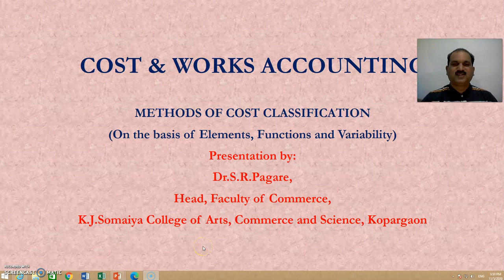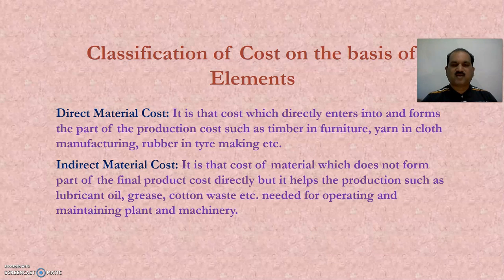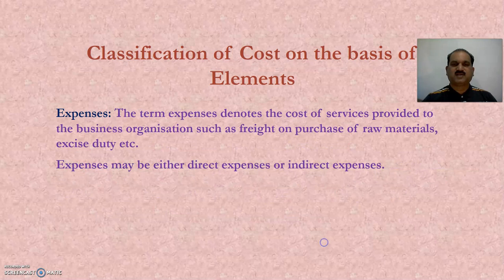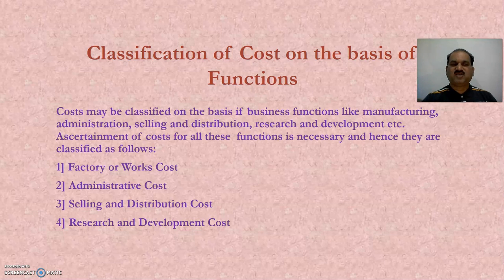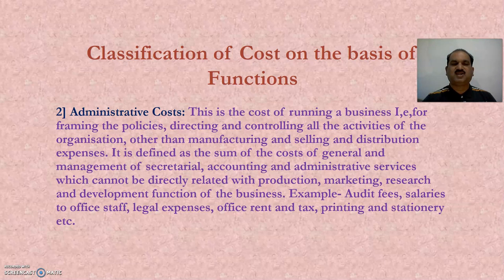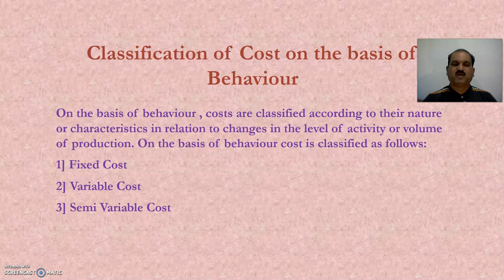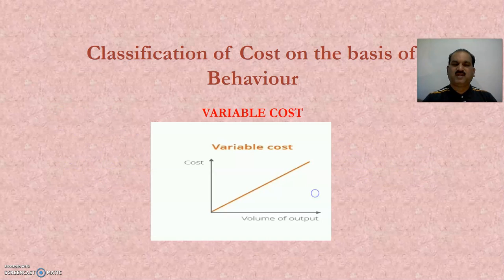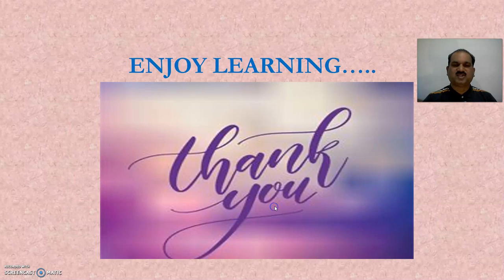Classification of cost on the basis of elements, functions and behaviour or variability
Dr.Santosh Pagare, K.J.Somaiya College, Kopargaon